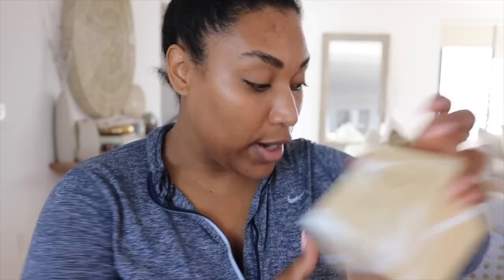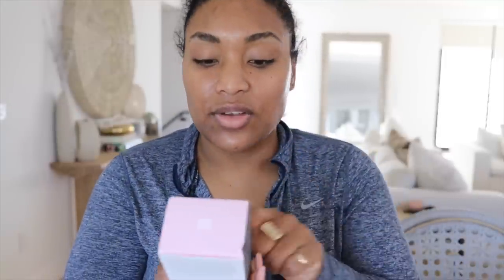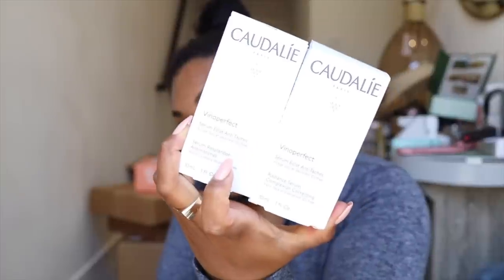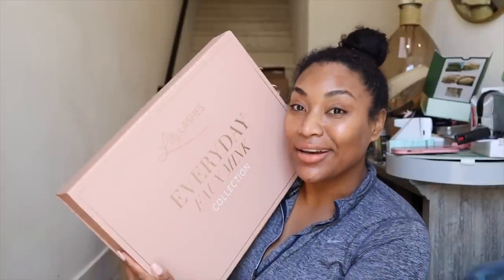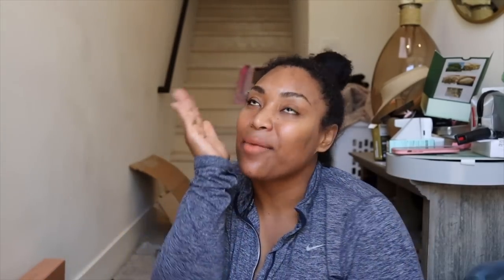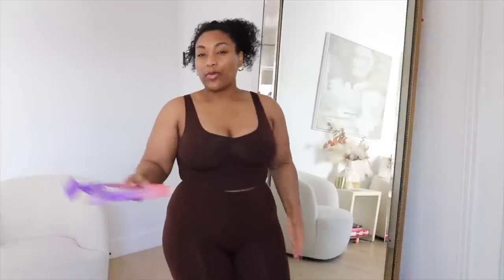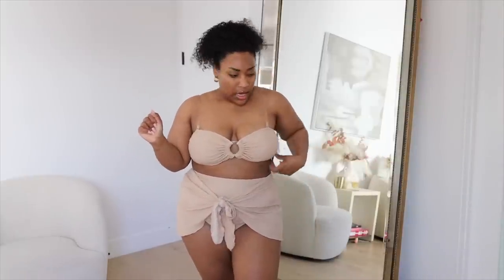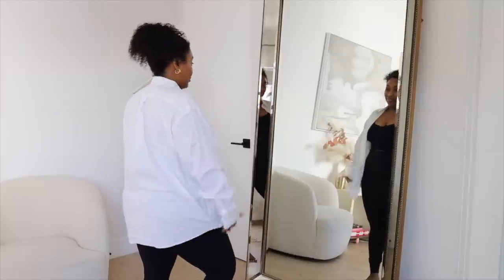A day in my life ( unboxing, try one,)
Hi… so are we back back for sure!! 🤔🤔 I think we are, I’m going to try my best ok guys sometimes this platform is a lot for my mental , But here we are and I’m going to try my best ❤️ oh and I forgot to end the video cuz I got hungry 🤗😂